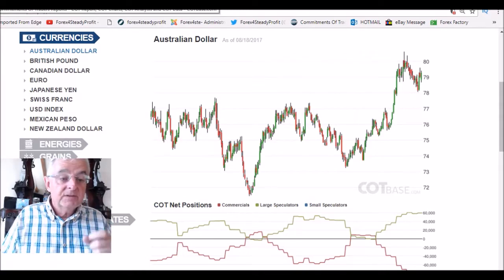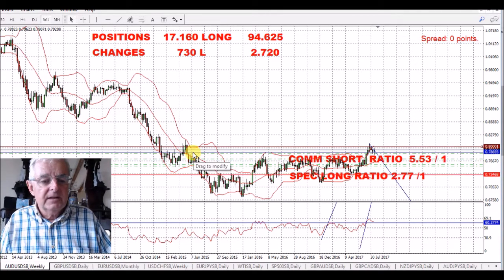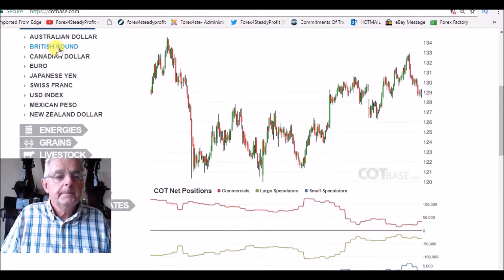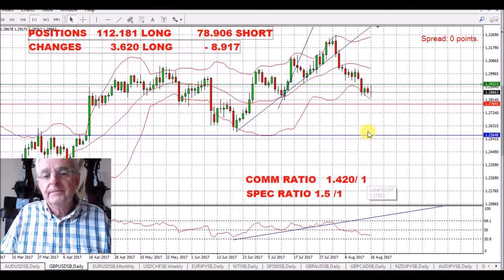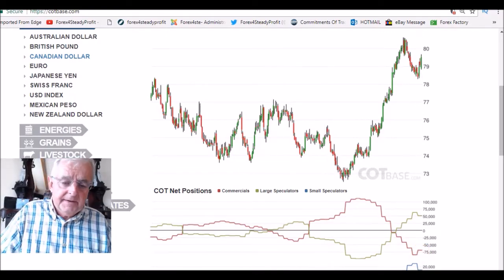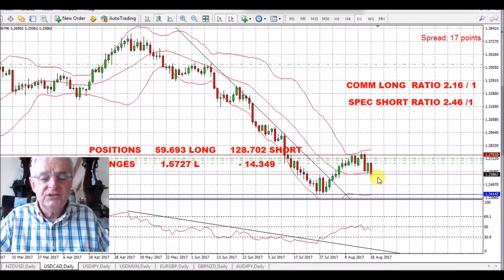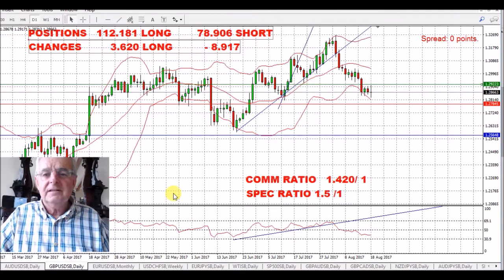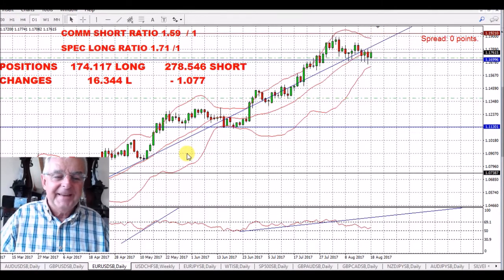forex cftc cot report weekly 20 August fundamental technical analysis AUD/USD GBP/USD USD/CAD EURUSD